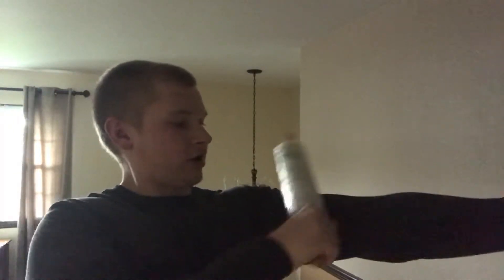Nate’s Journey EP. 18/ A Top Secret Recovery Hack